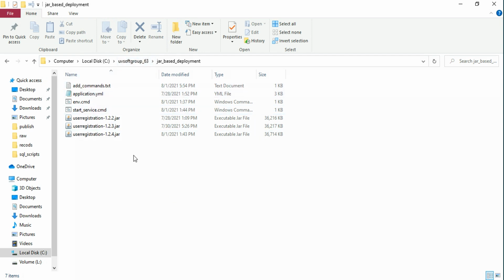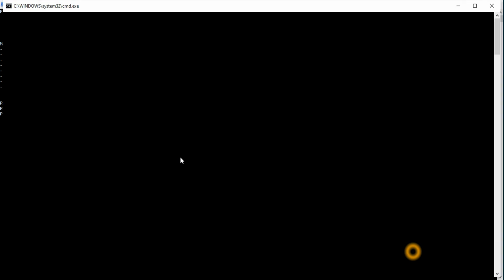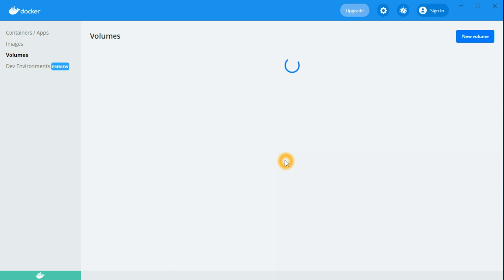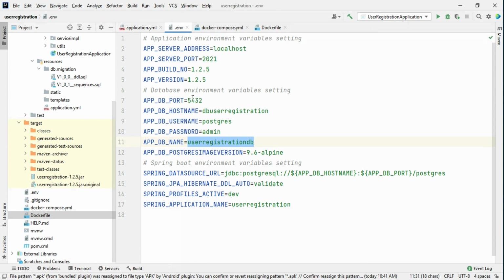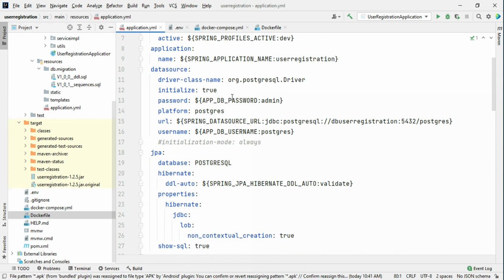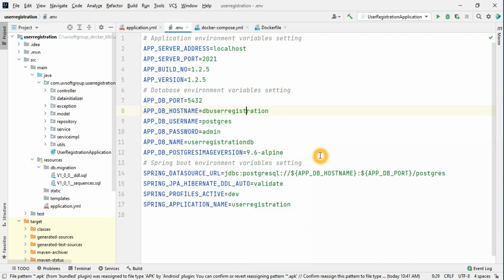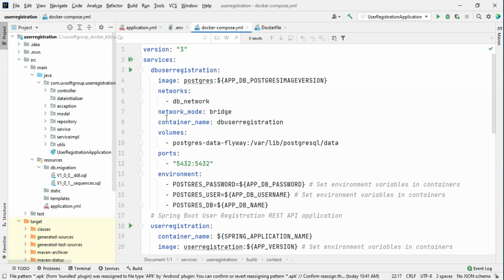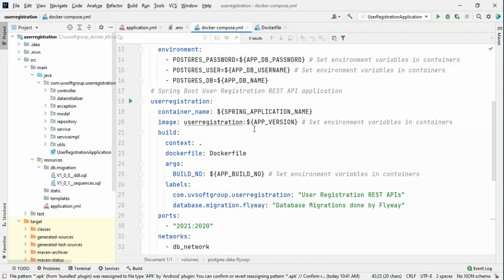63_18: DevOps CI/CD | Docker | Kubernetes | REST APIs | Spring Boot JPA | Postgres Flyway Liquibase